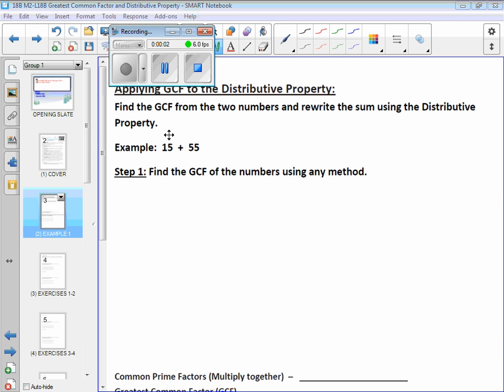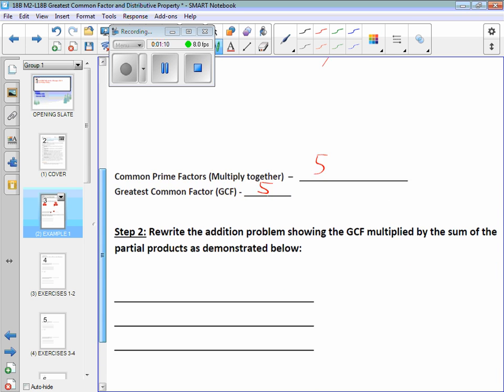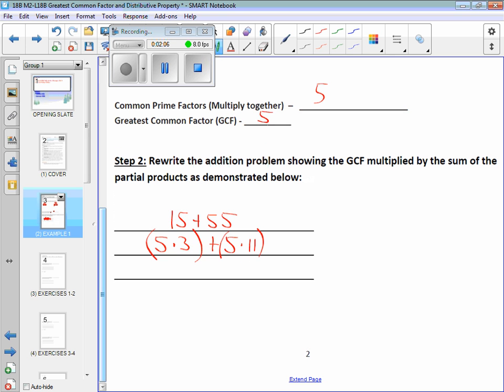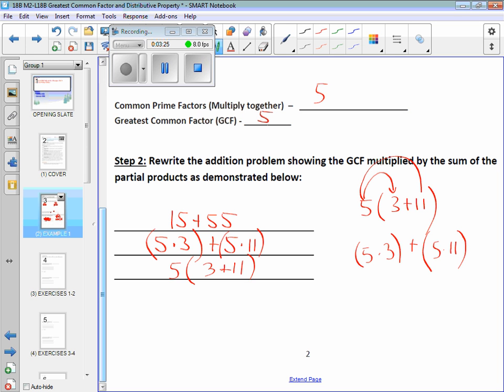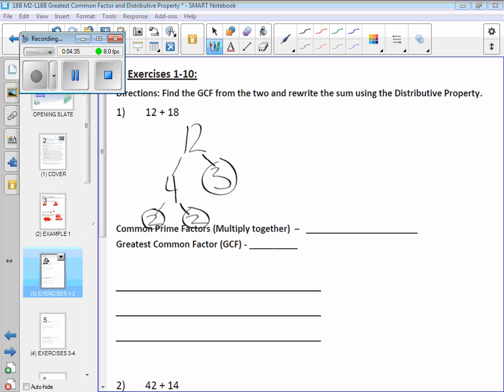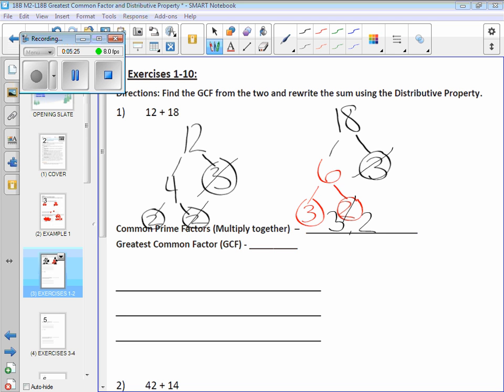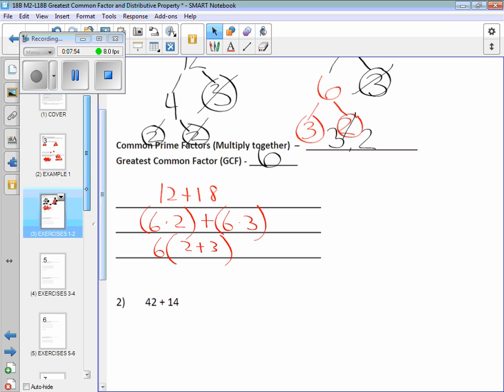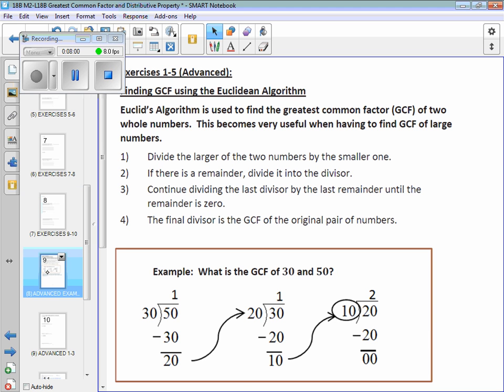18B M2 L18B GCF and the Distributive Property